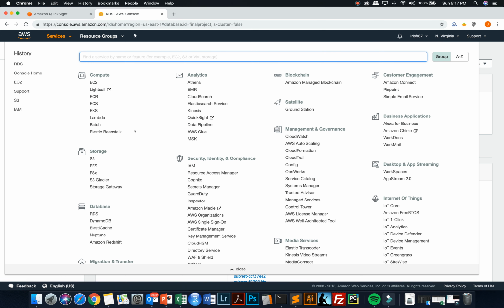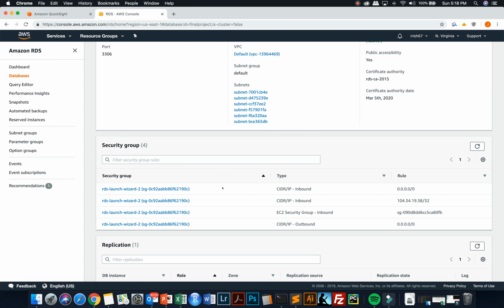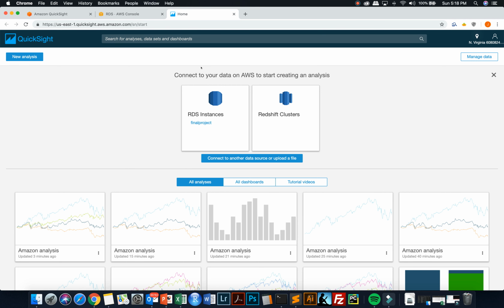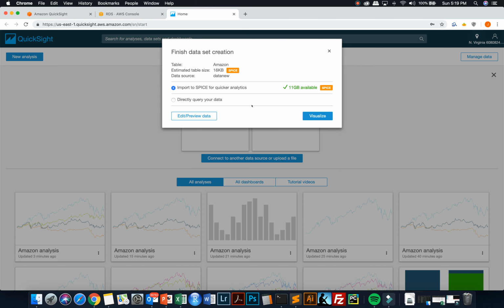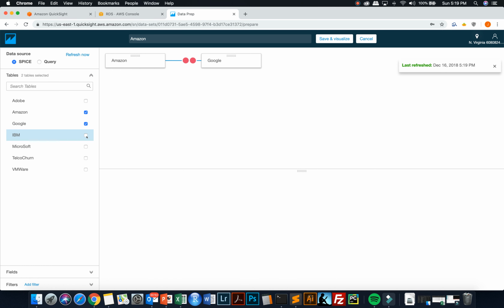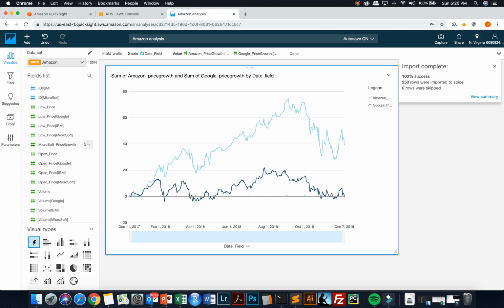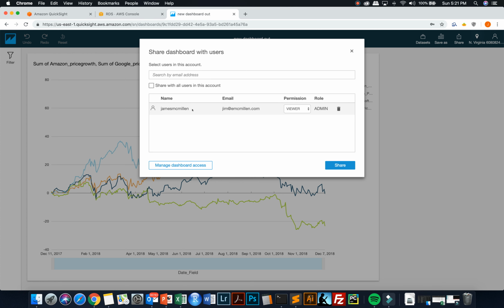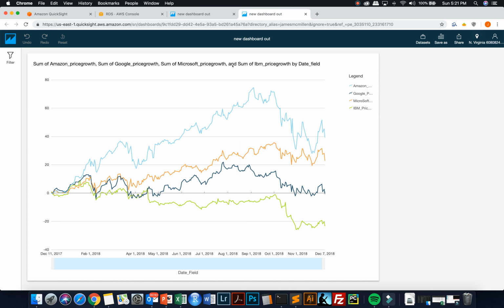AWS QuickSight Short by James McMillen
Quick Review of Amazon's QuickSight Tool